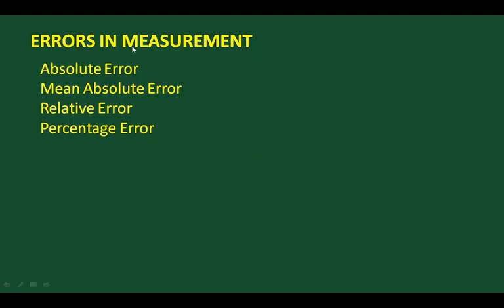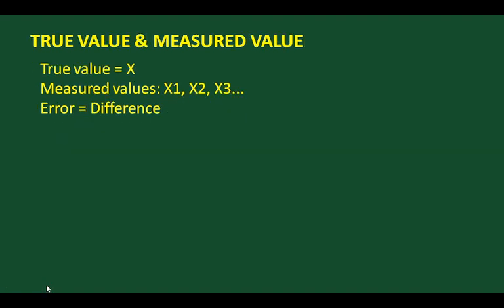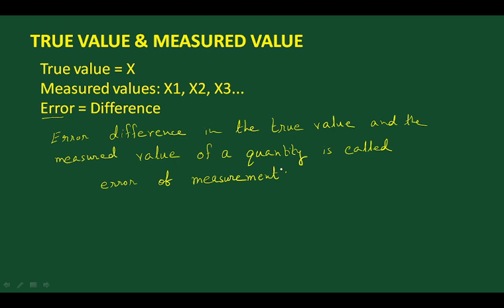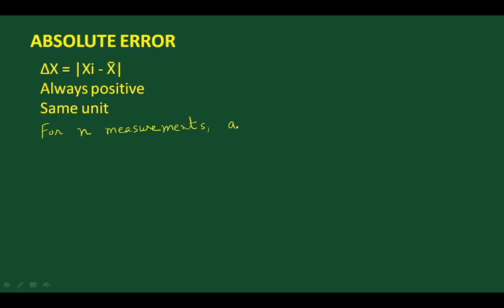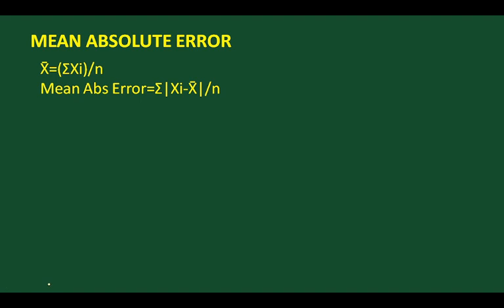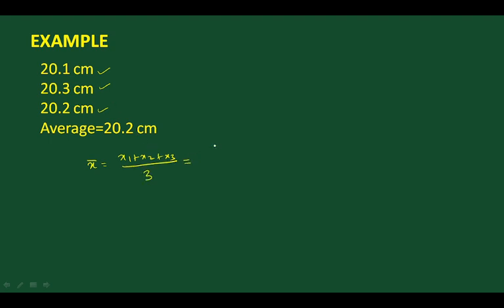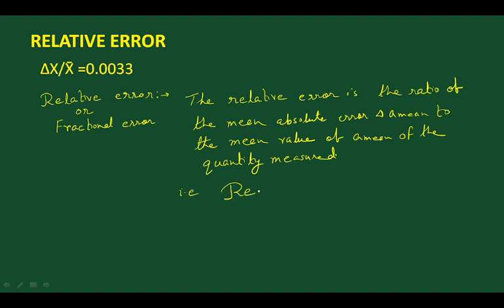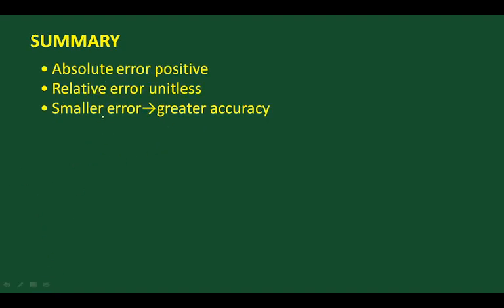CLASS 11,PHYSICS,CBSE,NCERT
ORG CODE-GLOB9636